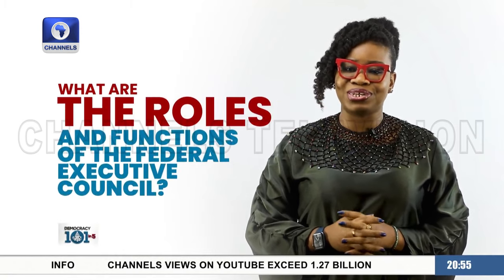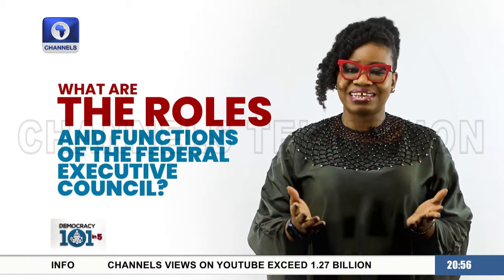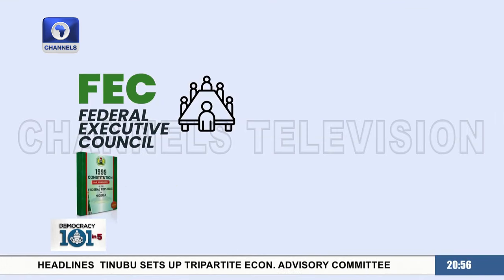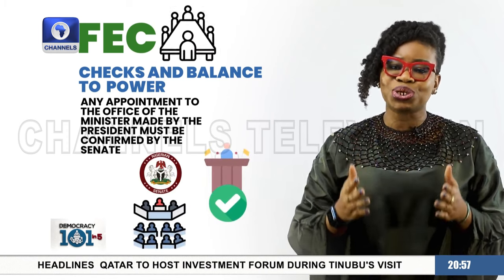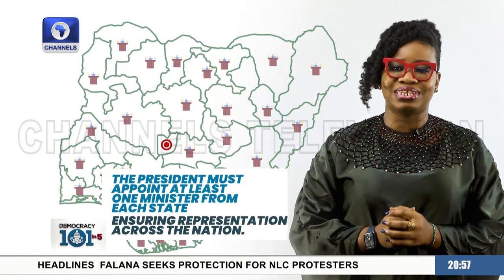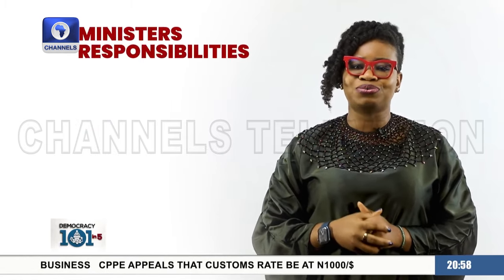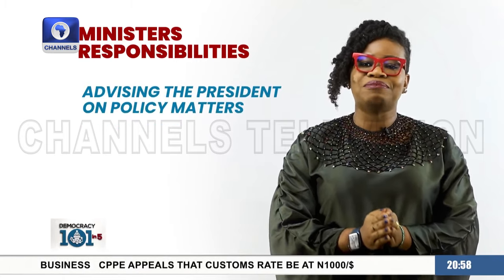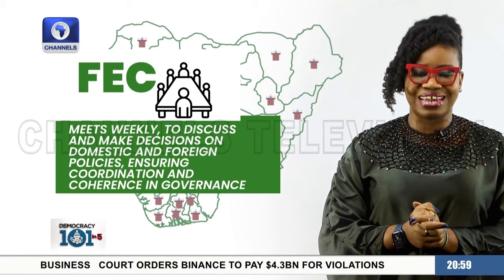What Are The Roles And Functions Of The Federal Executive Council? | Democracy 101